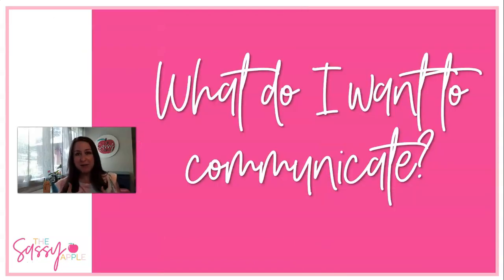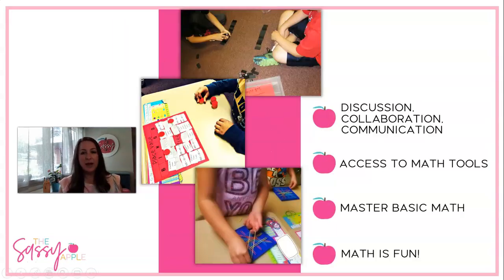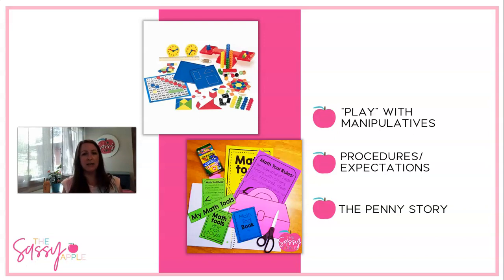First 3 Math Lessons: Back to School Video Series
Your first three math lessons will set the tone for how mathematics is practiced in your classroom. What will you communicate to your students about the importance of math? Check out how I structure my first three days of math during the first week of school.